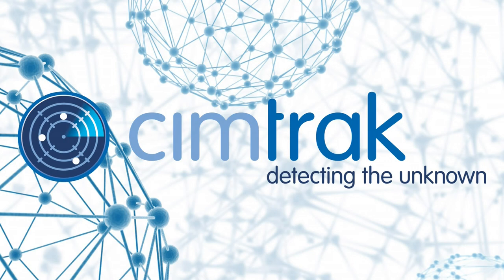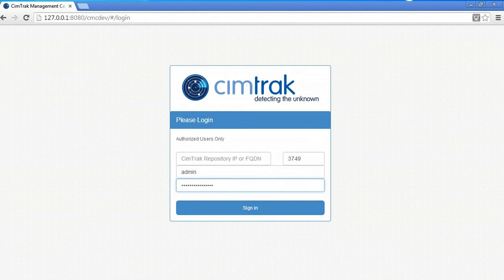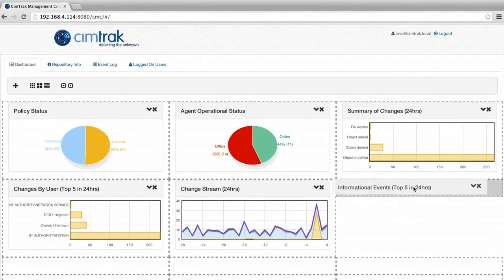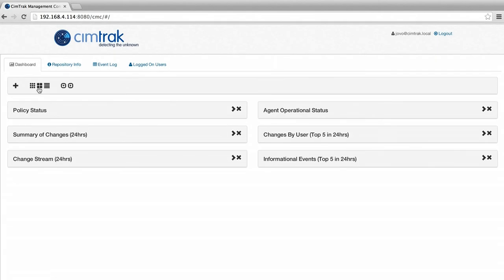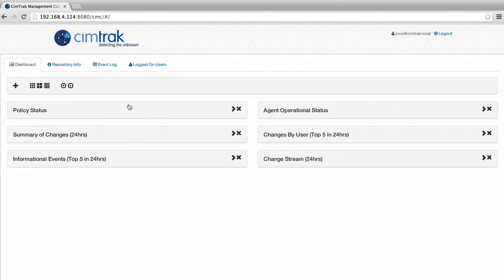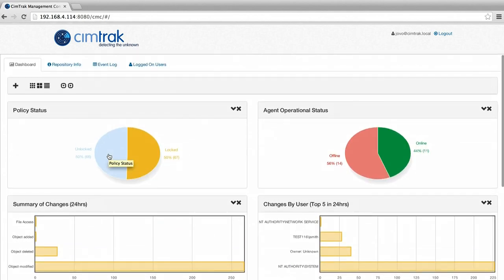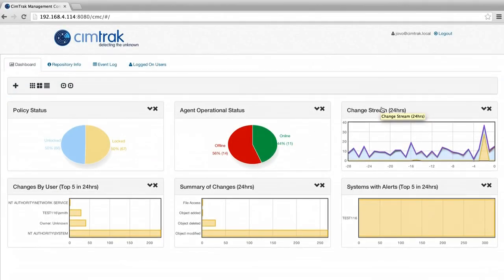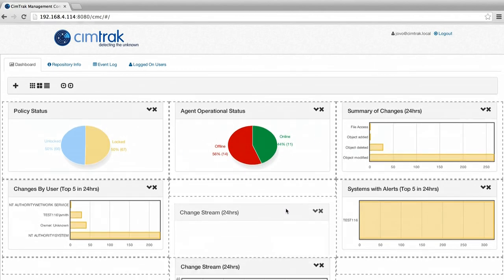Integrity Monitoring Web Management Console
The new CimTrak Web Console by Cimcor integrates the advanced capabilities of the It integrity monitoring tool into a web-based console. It makes the classic functionality of CimTrak accessible from anywhere.

By using the CimTrak Web Console administrators can even monitor changes to their IT systems from tablets as well. The new Web Console features are built with an integrated responsive design that runs natively on any device.

Thanks to the modular nature of the layout, it is possible customize the view for users, no matter how many have been given access to the backend tools. The drag-and-drop enhancements not only make customization simple but also enhance the ability to sort and filter data within the console.

This update is meant to simplify change monitoring for IT departments that are increasingly forced to do more with less and make it possible for users to quickly see the status of an environments at a glance.

Administrators can access an incredible level of detail regarding what files have been altered and who is responsible for the changes.

As you have seen, this recent extraordinary development brings a revolutionary set of features into a single dashboard that makes viewing changes to an enterprise's systems easier than ever.